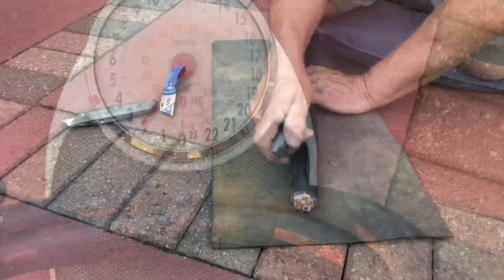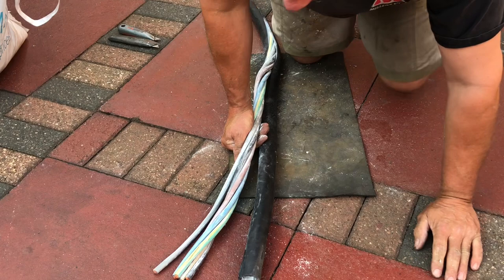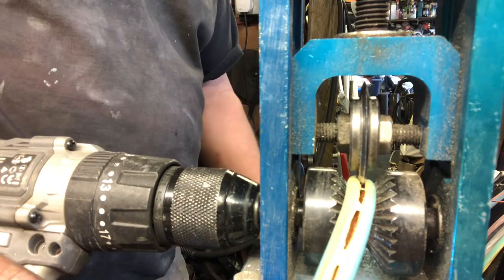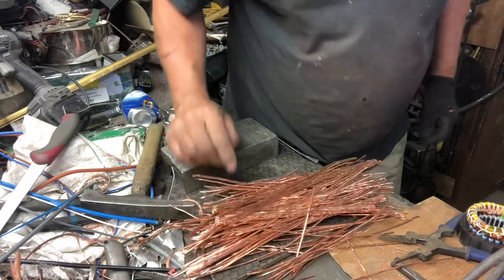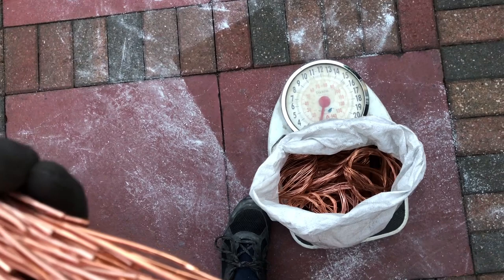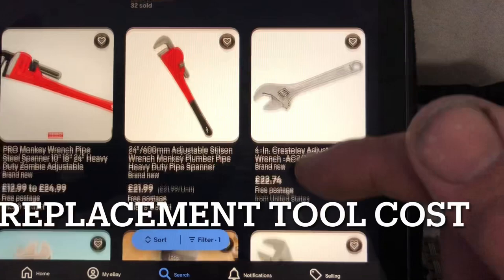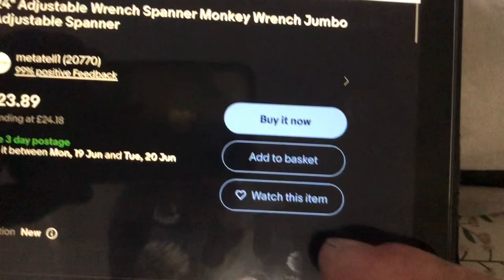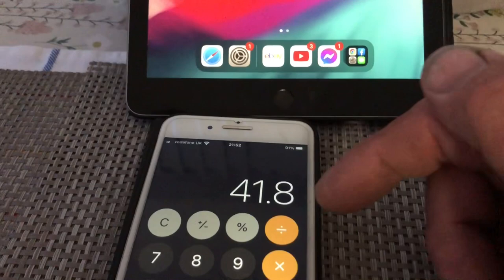Wrench copper trade Short version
Traded a big wrench for copper cable
Did I do ok?